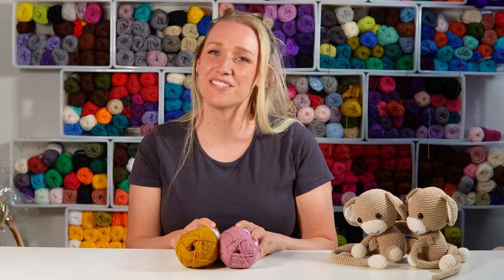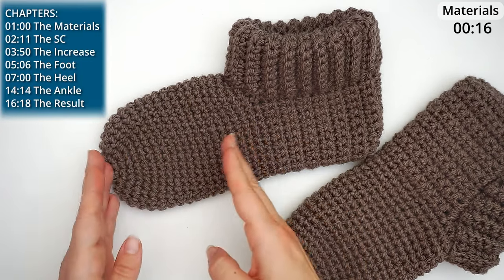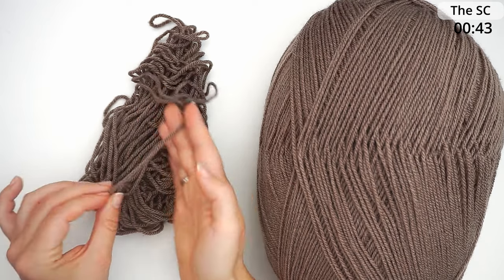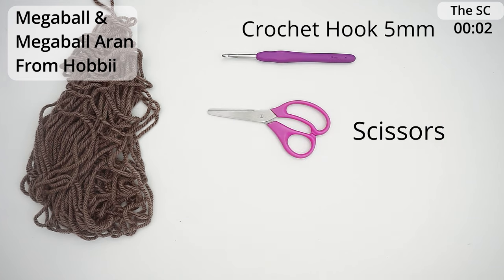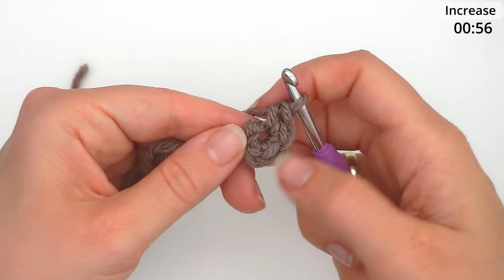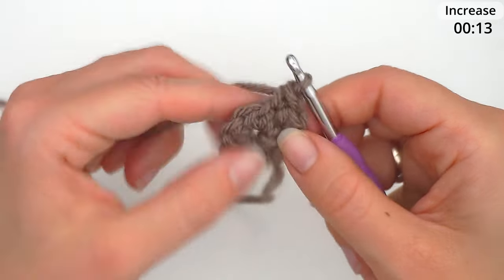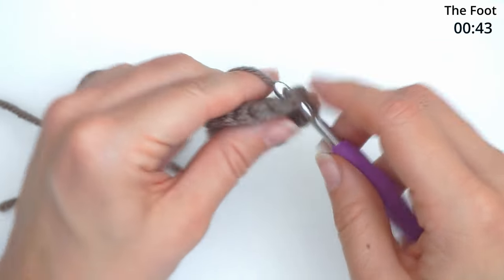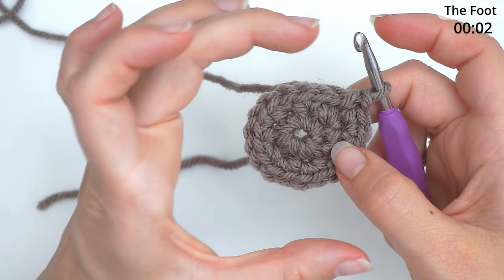EASY Crochet Slippers Tutorial | RIBBED Slippers Crochet Pattern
Discover the joy of making your own slippers with this easy crochet slippers tutorial. Perfect for beginners, this video guides you through a free crochet slippers pattern, showing you the step-by-step basics of creating cozy, comfortable, and stylish slippers at home. Learn how to crochet slippers for beginners with a pattern that's as simple to follow as it is fun to make.

Whether you're looking to create snug crochet slipper socks for those chilly evenings or need a quick and easy crochet project, this tutorial is the ideal start. I provide a free crochet pattern for slippers that can be adapted for any size, ensuring everyone can enjoy this crochet luxury. You'll also get tips on making crochet house slippers that are both durable and fashionable.

This crochet tutorial covers all you need to know about slippers crochet easy patterns, from selecting the right yarn to the final touches that make your slippers truly your own. You'll also find pointers on how to crochet slippers that double as socks, giving you the versatility and warmth your feet deserve.

Not only will you find this crochet tutorial filled with easy-to-understand instructions, but I also offer shortcuts and tips for making quick one-hour slippers. These easy crochet patterns are ideal for those looking to add a handmade touch to their wardrobe or craft a thoughtful gift for a friend.

So, if you're new to crochet or looking to brush up on your skills, join me as we dive into the world of crocheting slippers. With this tutorial, you're just a stitch away from creating something special.

*Materials*
*Yarn* 150g MEGABALL ARAN from @Hobbiicom
*Crochet Hook* 5mm
*Tapestry needle*
*A pair of Scissors*
*Extra* Sock Stop

*Chapters*
00:00 Intro
01:00 The Materials
02:11 The SC
03:50 The Increase
05:06 The Foot
07:00 The Heel
14:14 The Ankle
16:18 The Result

*Instagram*: Diving Ducks Crochet
*Twitter*: Diving Ducks Crochet
*Facebook*: Diving Ducks Crochet
*ETSY*: Diving Ducks Crochet